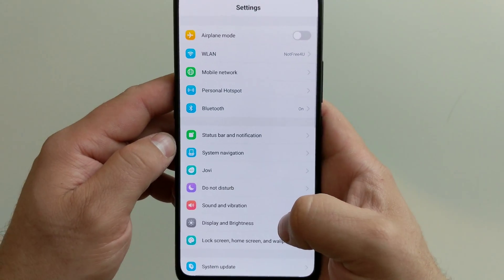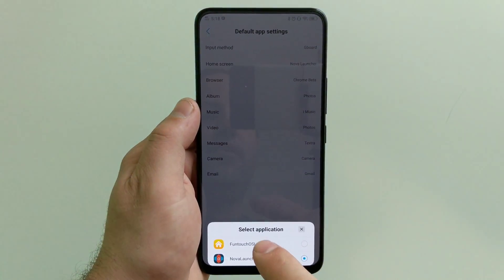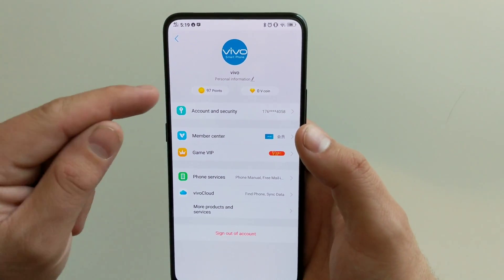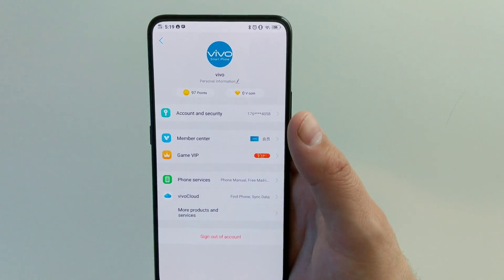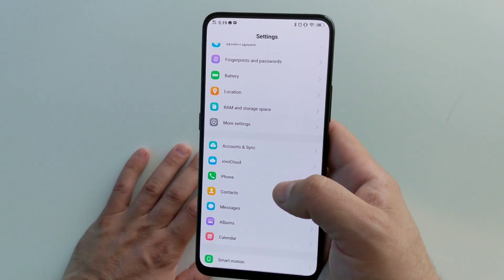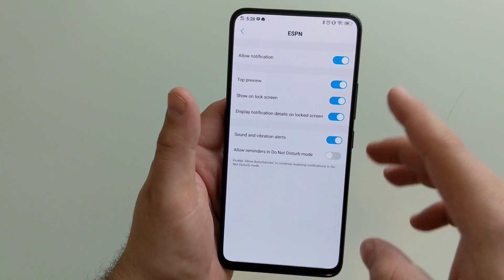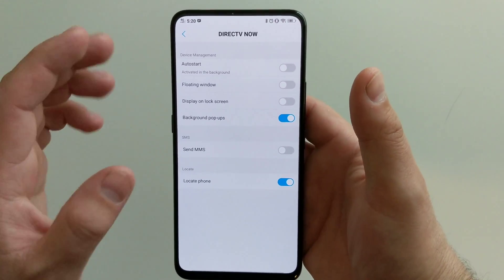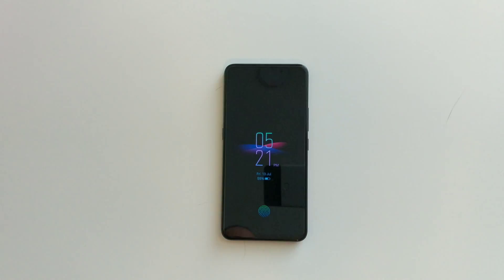Vivo Nex S/ Funtouch OS Tips Launcher and Notification Fix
If anyone was having these problems that we had here is how to get the launcher to permanently switch to whichever one you prefer as well as get your notifications displayed from every app.